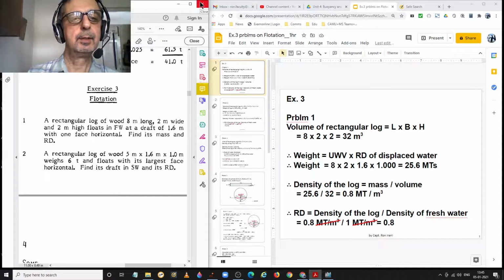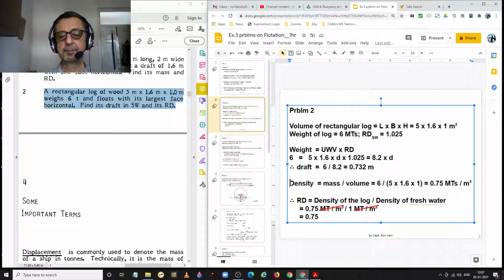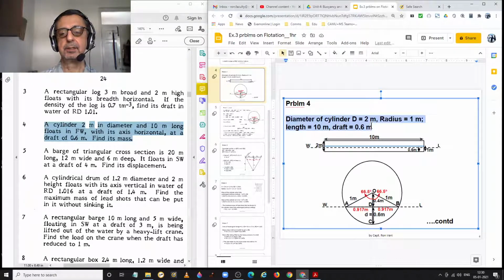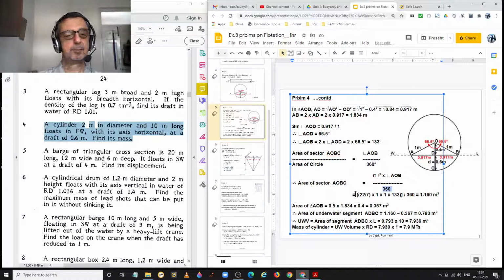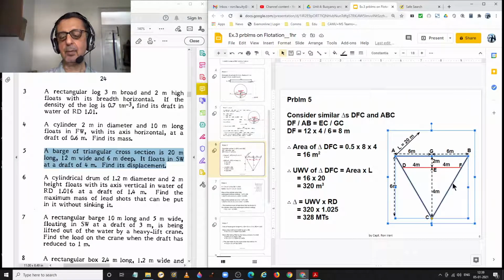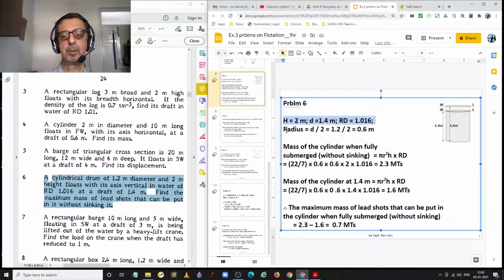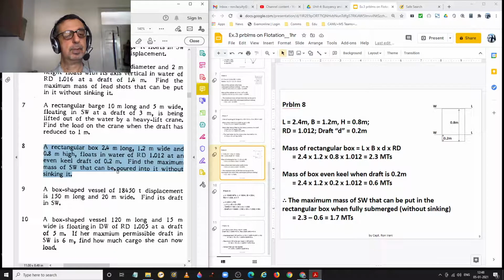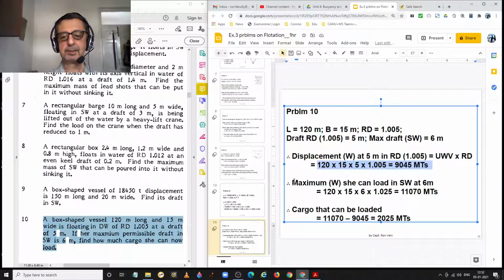ShipStab 1 Ex3 prblms 1 to 10__Flotation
In this video I have explained the solution to problems no.1 to 10 on the topic of Flotation from Ex.3 in Capt. Subramaniam's text book: Ship Stability 1